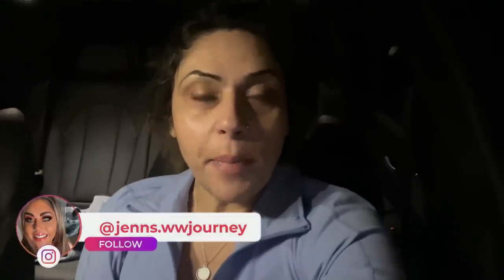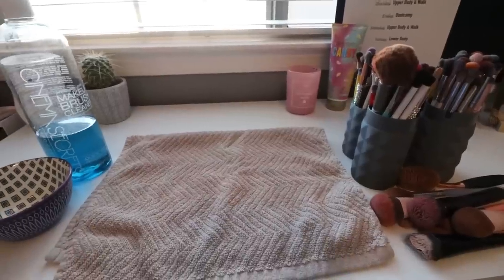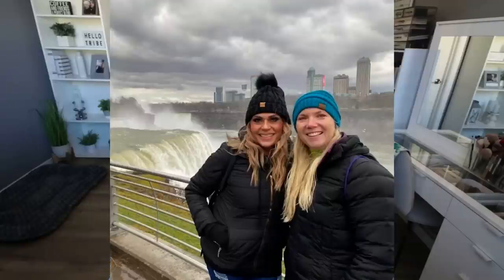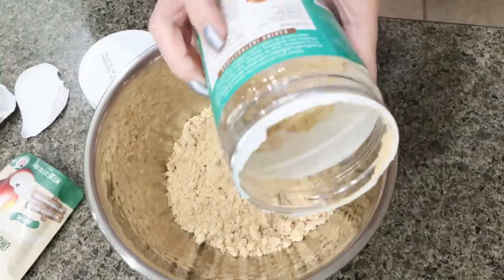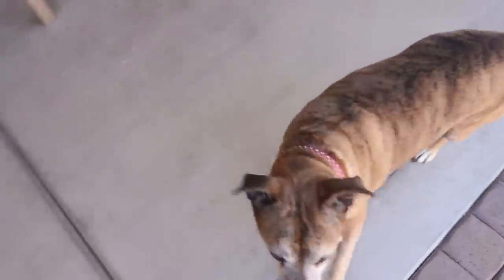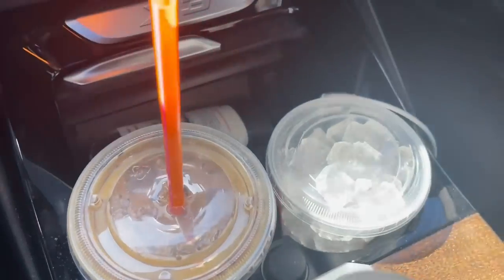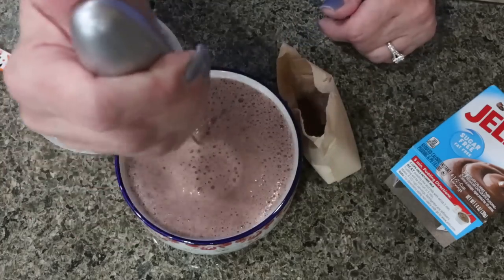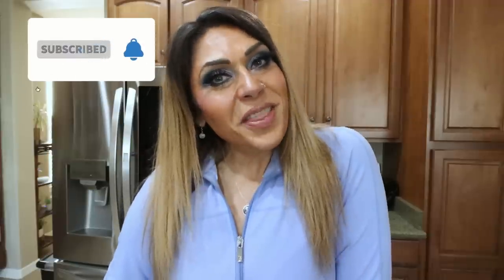WHAT I EAT IN A DAY ON WW TO LOSE 139 POUNDS - LIFE UPDATES!! CHEESY PASTA SKILLET -WEIGHT WATCHERS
HAPPY WEDNESDAY! I have some life updates, lots of good food and a GREAT Dinner recipe for you! tonight's Dinner recipe is on my website https// Enjoy!

New Orleans Meetup Info:

Here are all of the details!! Are you coming? You don't want to miss it!!

🎉 DATE: Thursday April 20th, 2023

🎉 PLACE: New Orleans!!

🎉 PLANS:
New Orleans Swamp Boat Tour:  Departs at 9:40am!! Let's go see the swamp and hopefully some alligators!!

After the swamp tour, it's time for the Paddlewheeler Creole Queen Historic Mississippi River Cruise that includes Lunch!! Departs at 2:10pm.

Then we'll finish out the day with Dinner at the NOLA Caye Restaurant at 5:00pm!

Hotels are VERY affordable!! I am SO excited to spend time with you!

Code JENNSWWJOURNEY

Code- jennswwjourney